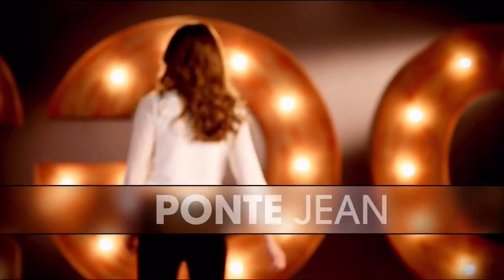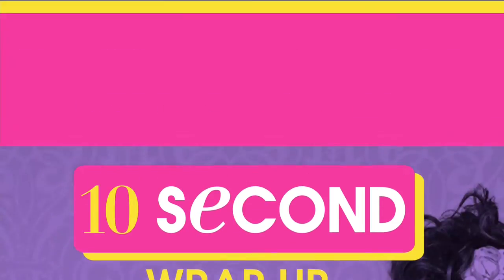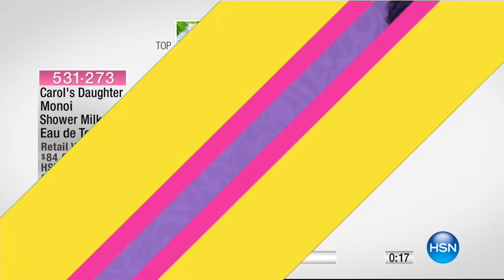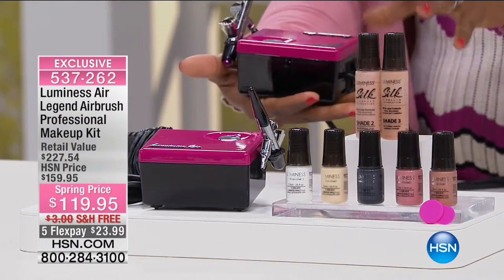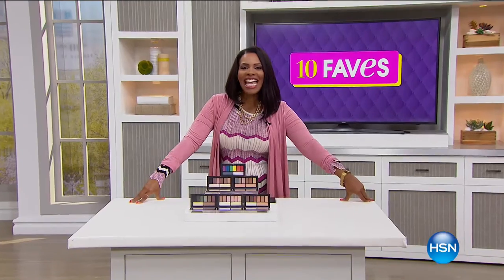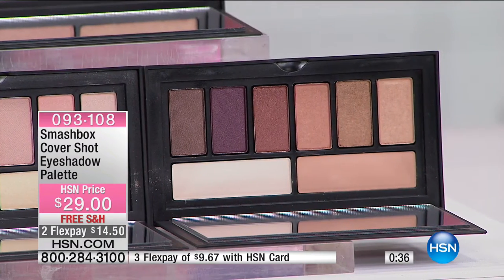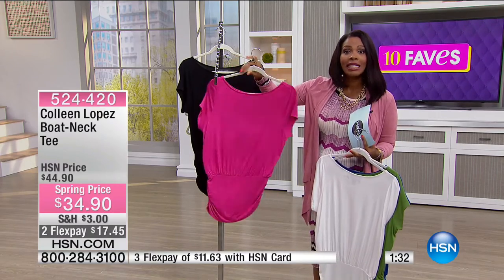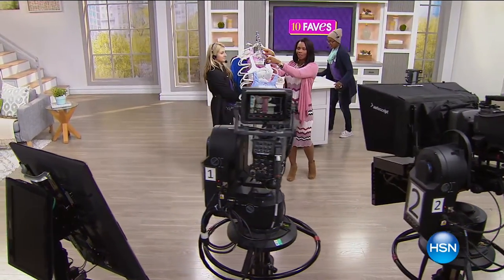HSN | 10 FAVES 03.02.2017 - 03 AM